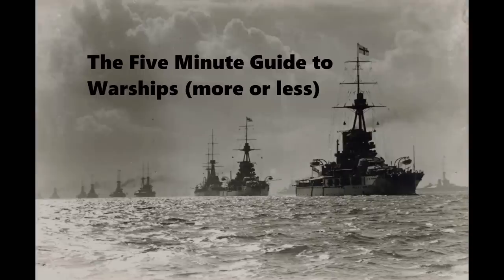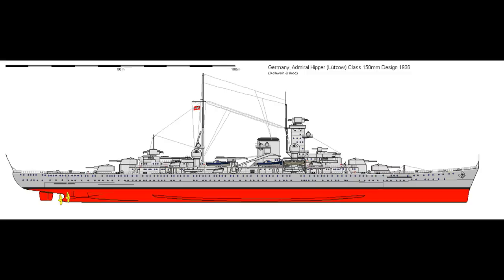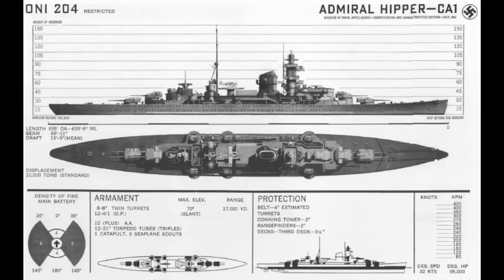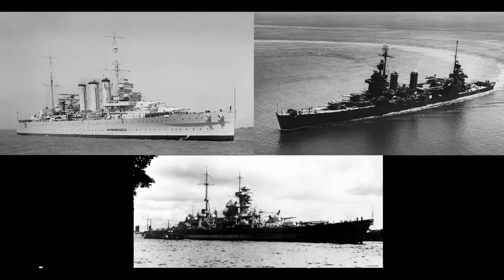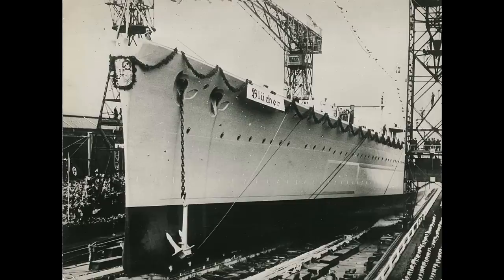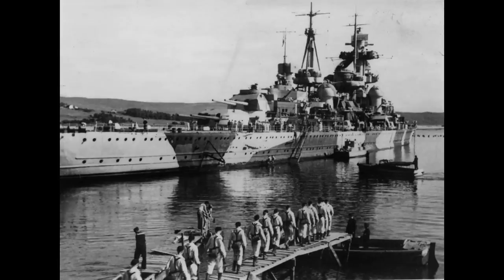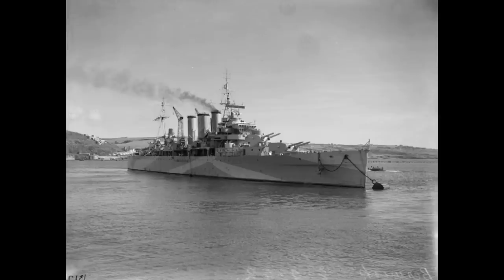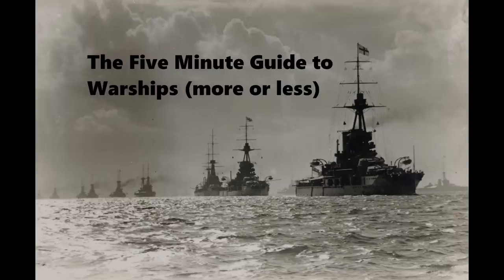KMS Admiral Hipper - Guide 080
The Admiral Hipper class, heavy cruisers of the Kriegsmarine, are today's subject.

Next on the list:
-KMS Prinz Eugen
-Yamato class
-Italia class
-Tsesarevich
-Βασίλισσα Ολγα (Basilissa Olga)
-Nagato class
-Monitor Parnaiba
-G-class destroyer
-HMS Glowworm
-Town class cruisers
-USS Wichita
-Lord Nelson class
-Essex class
-Slava (Pre-dreadnought)
-USS Massachusetts
-Pensacola class
-HIJMS Oyodo
-Riachuelo (NB)
-I-19
-HMS Ark Royal
-ORP Błyskawica
-USS West Virginia
-Amagi Class
-Tosa Class
-Alaska class
-Derfflinger class
-Yorktown class
-Tre Kronor class
-Nelson class
-Gato class
-Admiralen class
-'Habbakuk' project
-USS Texas
-USS Olympia
-HIJMS Mikasa
-County class
-KMS Tirpitz
-Montana class
-Florida class
-USS Salt Lake City
-Storozhevoy
-Flower class
-USS San Juan
-HMS Sheffield
-USS Johnston
-Dido class
-Hunt class
-HMS Vanguard
-Mogami class
-Almirante Grau
-Surcouf
-Von der Tann
-Massena
-HMCS Magnificent
-HMCS Bonaventure
-HMCS Ontario
-HMCS Quebec
-Lion class BC
-USS Wasp
-HMS Blake
-HMS Romala/Ramola
-South Dakota (1930's)
-SMS Emden
-Väinämöinen and Ilmarinen
-Destroyer Velos
-U.S.S. John R. Craig
-C class
-HMS Caroline
-HMS Hermes
-Iron Duke
-Kronprinz Erzerzorg Rudolph.
-HMS Eagle
-Ise class
-18 inch monitor
-Mogami
-Vanguard
-Fletcher class
-USS Langley
-Kongo class
-Grom class
-All-big-gun designs
-USS Oregon
-Gascogne
-Alsace
-Lyon and Normandie classes
-Leander class
-HMS Ajax
-Project 1047
-O class
-R class
-Battle class
-Daring class
-USS Indianapolis
-Atago/Takao
-Midway class
-Graf Zeppelin
-Bathurst class
-RHS Queen Olga
-HMS Belfast
-Aurora
-Imperator Nikolai I
-USS Helena
-USS Tennesse
-USS Marblehead
-New York class
-L-20e
-Abdiel class

Specials:
-Fire Control Systems
-Protected Cruisers
-Scout Cruisers
-Naval Artillery
-Plan Z